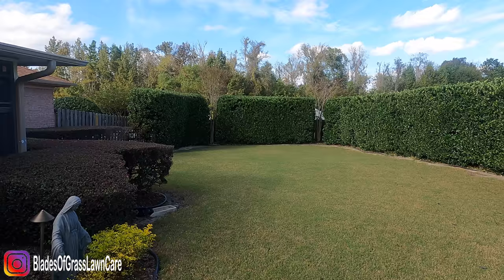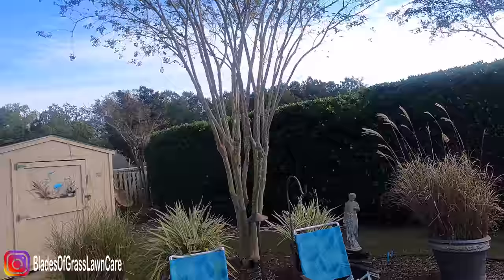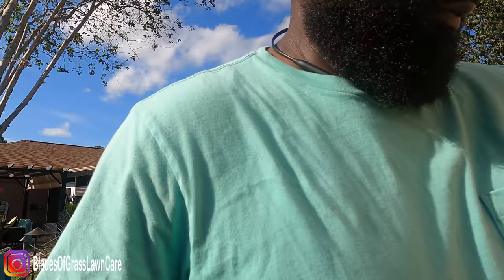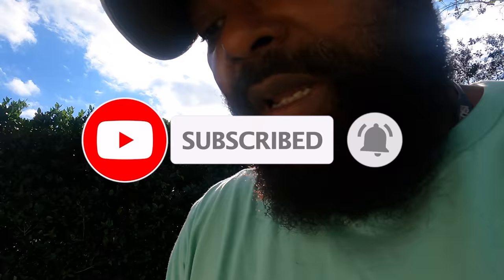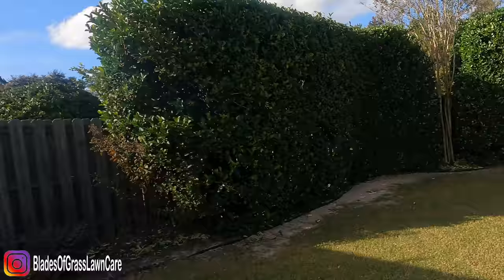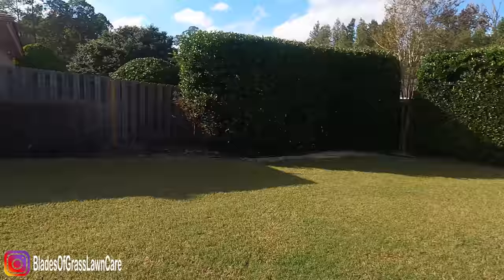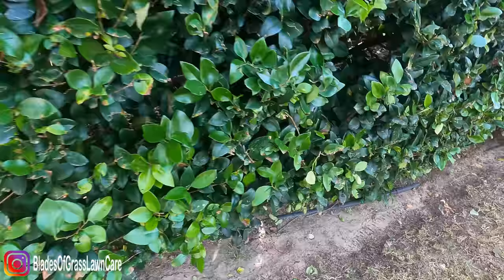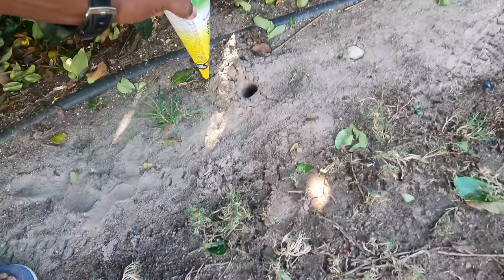How to get rid of ground moles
Ground moles are trying to infiltrate my yard and they will not win, they are coming over from my neighbor's properties and I will stop them. I apply insecticide to minimize their food as a deterrent and apply gound mole repellent to get rid of them.